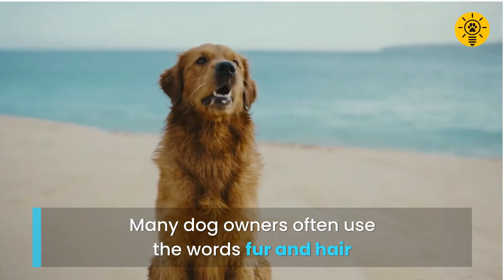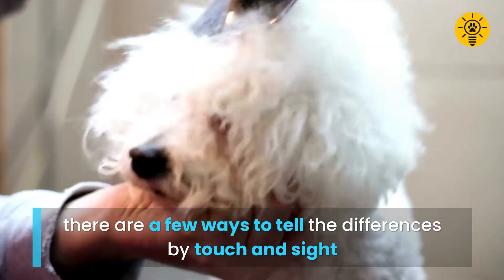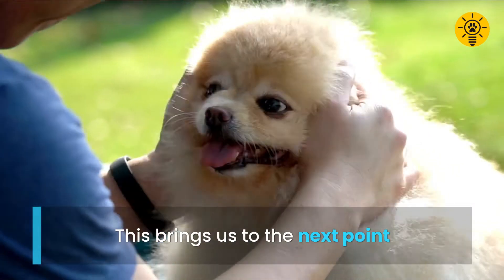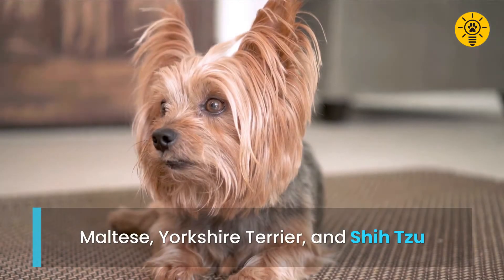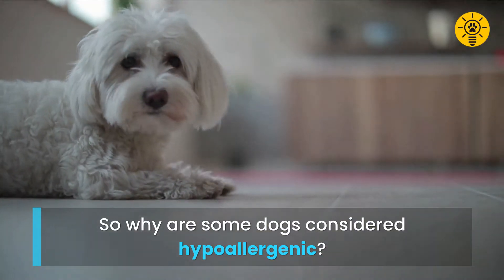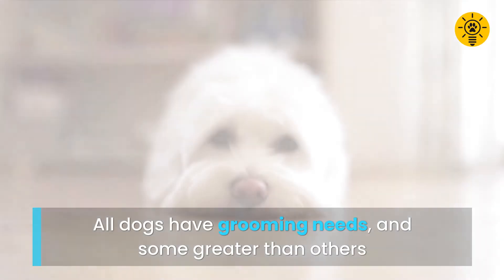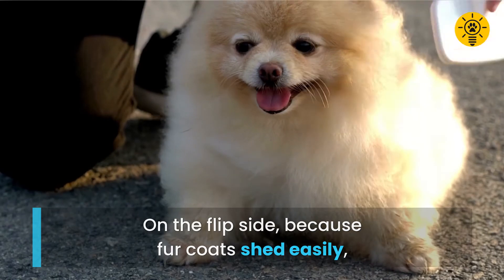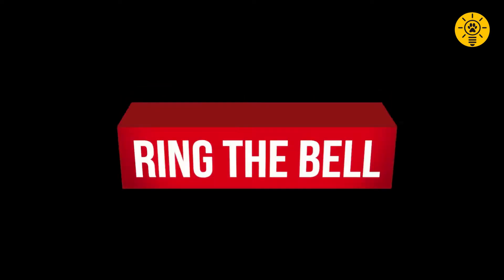Dog hair vs dog fur - why it matters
Dog hair vs dog fur - why it matters. Here’s how you can tell if your dog has hair or fur and what it means for you and your dog

00:00 Introduction
00:32 Spot the difference
01:29 Breeds with hair not fur
02:20 What that means for allergy sufferers
03:25 Proper care for hair & fur
04:23 Conclusion